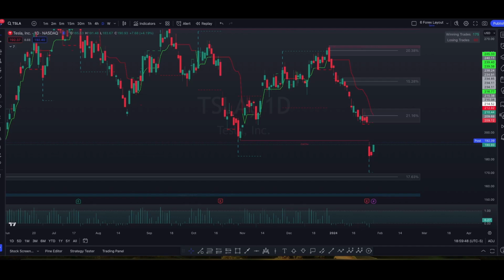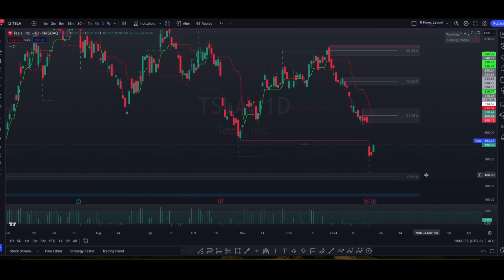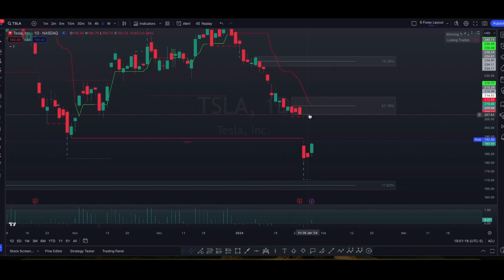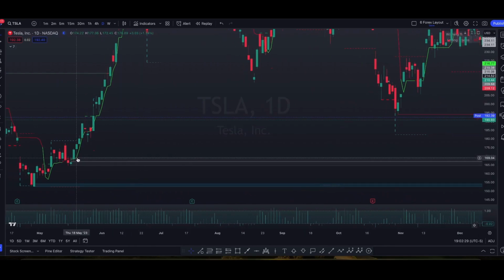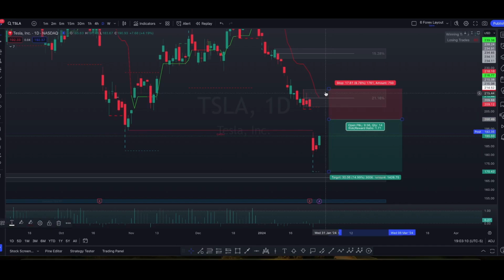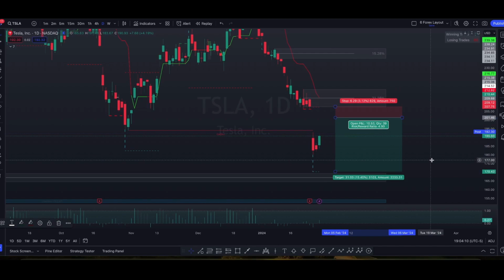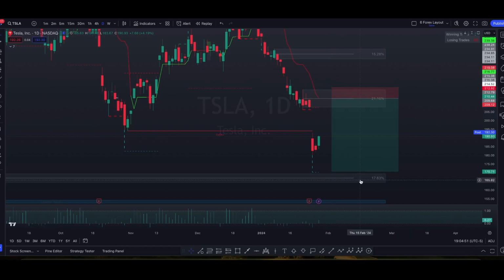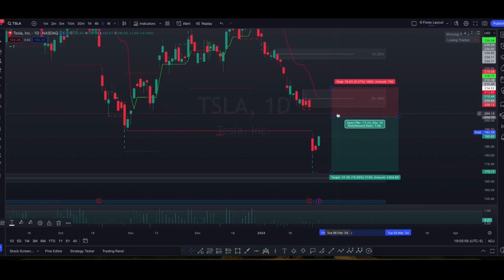Tesla stock false bounce?!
🚀 Join us daily in our exclusive Discord community. Benefit from our TSLA trading bot, insights into unusual options activity, dark pool data, live streaming sessions, educational courses, and much more ⬇️

💯 Get instant access to my real-time trading alerts, a comprehensive collection of over 50 trading bots, exclusive premium indicators, and much more. ⬇️